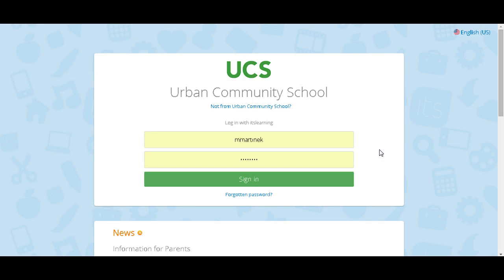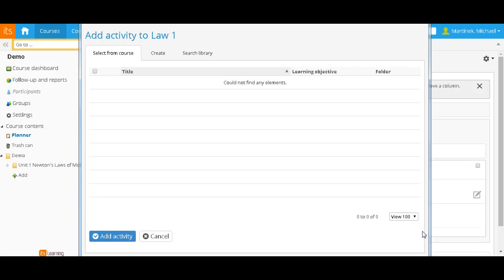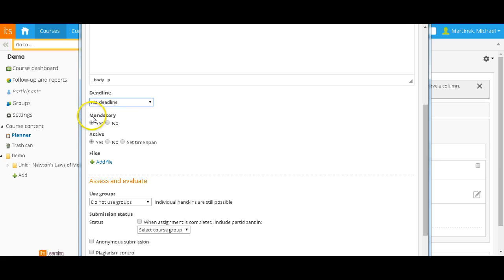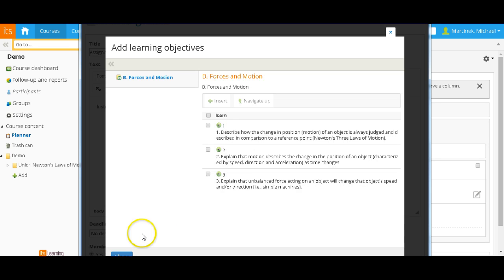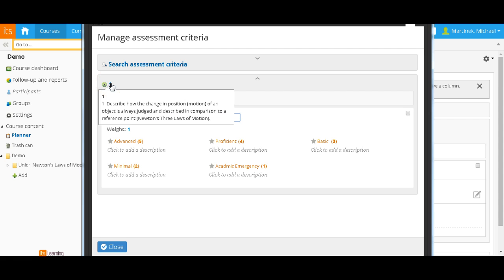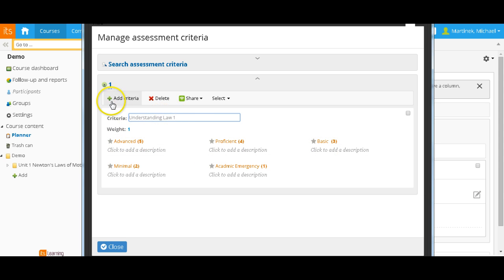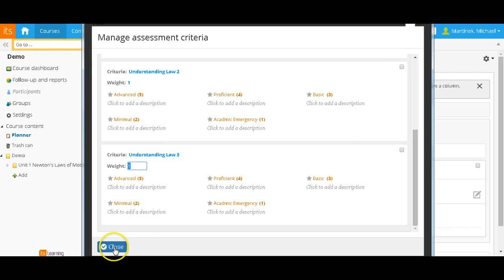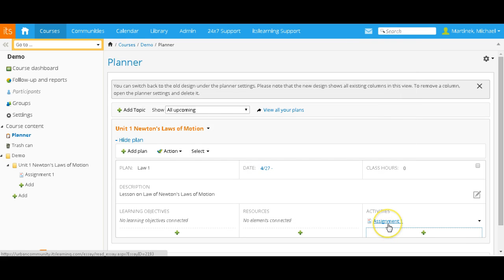Adding an Assignment with the UCS Rubric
It's Learning Tech Tip | Urban Community School